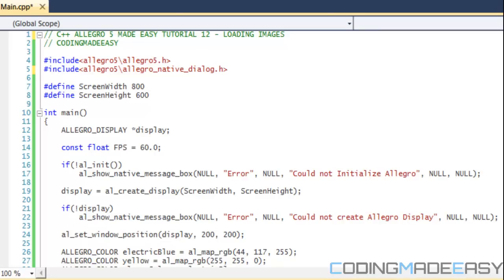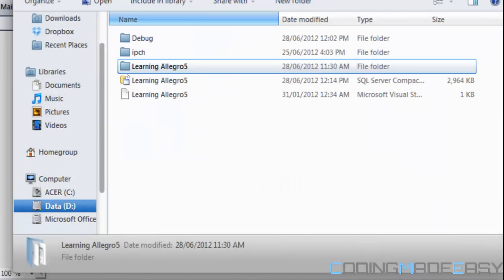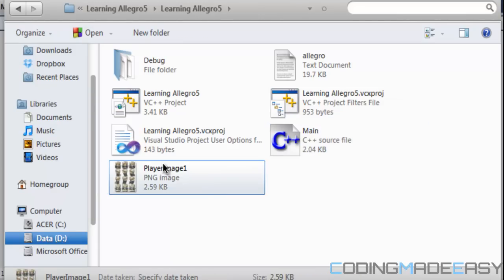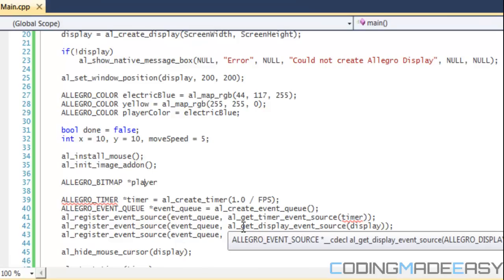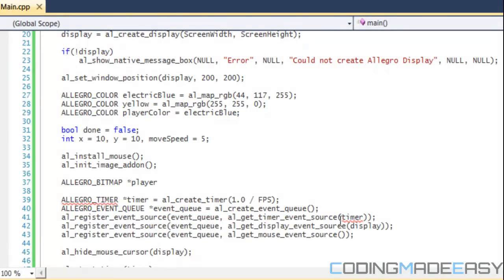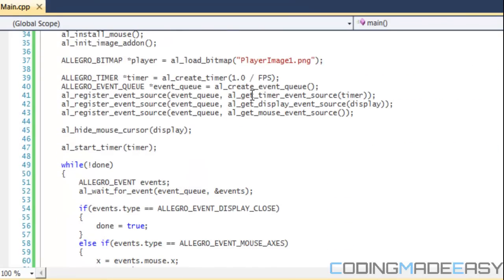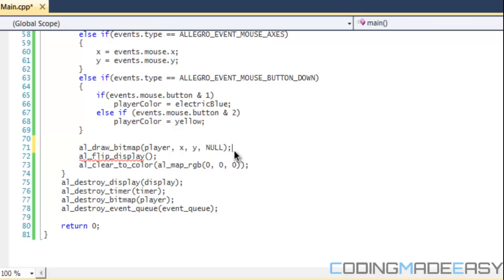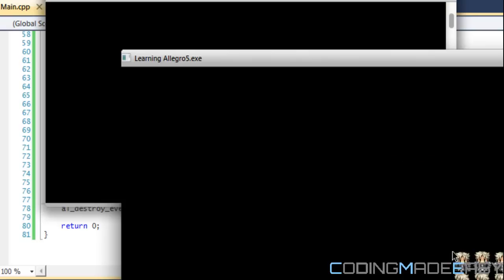C++ Allegro 5 Made Easy Tutorial 12 - Loading Images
This tutorial will show you how to use the allegro 5 bitmap class in order to load in images.